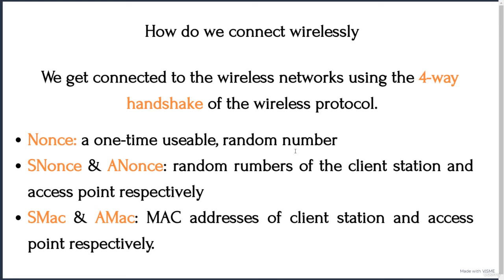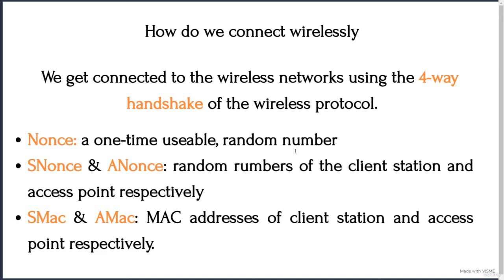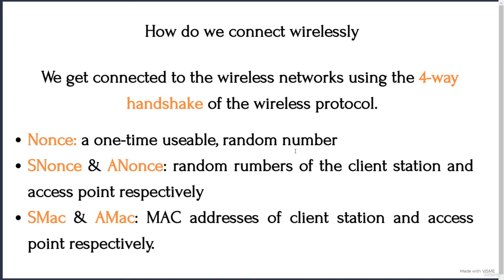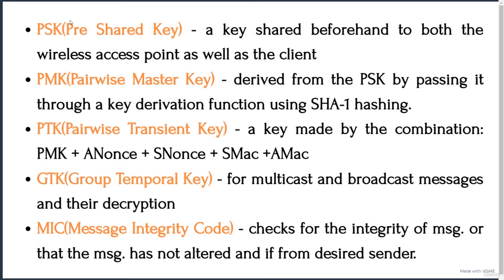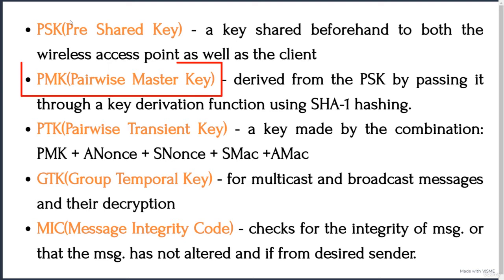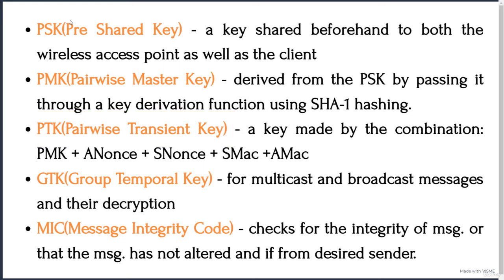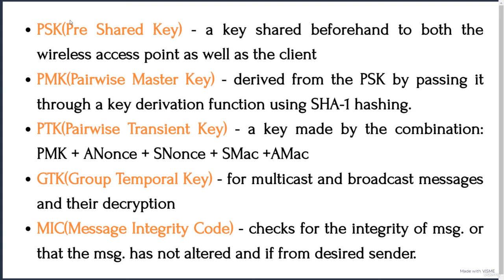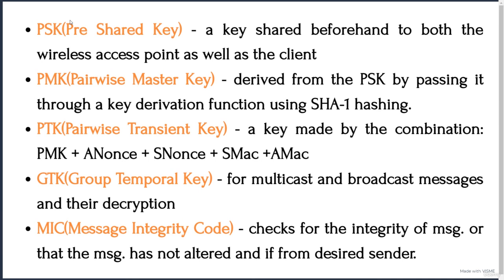30. Keys of the 4-way Handshake || Mastering IT Networking Fundamental || Skilled Animator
What will you cover throughout the course?

We'll start from "What is a Network?" moving to "How the DNS works?" then to "How the Subnets and VLAN work?" and much more. We'll not stop there, after you're done analyzing all this, later in the course, you'll learn how the 4-way Wi-Fi Handshake works.

Upon completion of this course, you will be able to understand the following:

What are Networks and their types?

The Networking Devices- Repeater, Hub & Switch

What is Logical and Physical Network Address?

How the Address Resolution Protocol(ARP) works

Collision Domains and Broadcast Domains - what's the difference?

The OSI Model with real world example

The idea behind DHCP assigning you IP addresses

Working of the Domain Name System(DNS)

Wi-Fi and Access Points

Summary of the Wi-Fi 4-way handshake

and the list continues...

After finishing the course, you will be confident enough to explain and clarify all the networking stuff to yourself as well as to those who are in need of some solid and clear fundamentals.

Join me in this course on starting your I.T. journey!!!

All the Best and see you in the course.

Mohd. Raqif Warsi

IT Networking Fundamentals
What are Networks and how they work
Network Addresses and their concept
The OSI Networking Model
Virtual Networks and Subnets
How services of the Internet works - DHCP, DNS & ARP
Wireless Networking and it's security
Are there any course requirements or prerequisites?
A Laptop or PC with an internet connection.
I'll walk you through, step-by-step, if anything need to be installed.
Who this course is for:
This course is for anyone willing to get started with the fundamentals of Networking in I.T.
This course is for anyone trying to upgrade their knowledge in the networking sector.
This course is for anyone who is wishing to start a sound career in networking and its services.